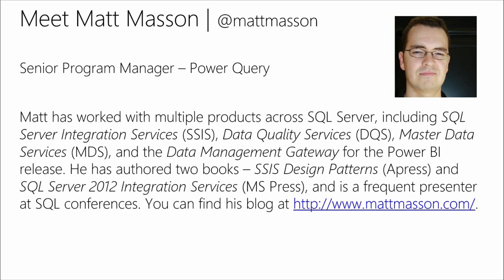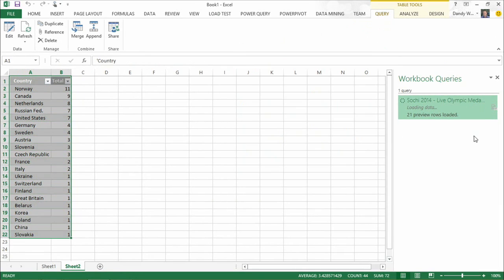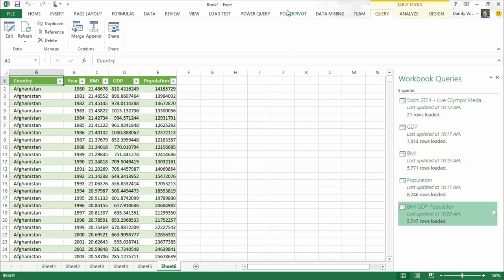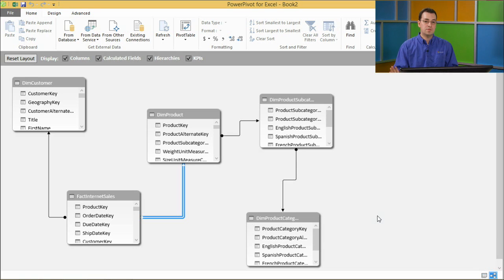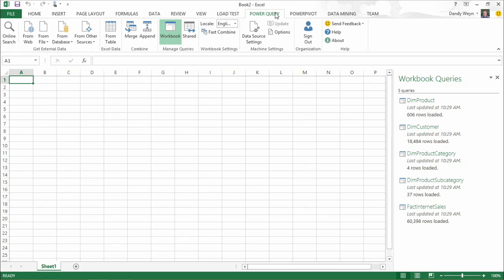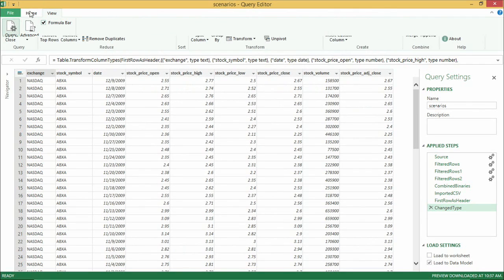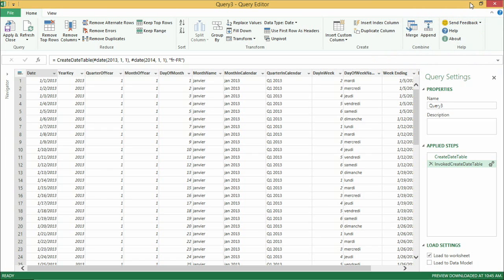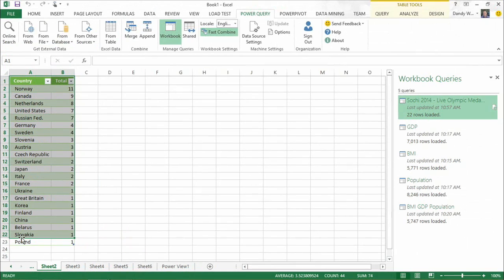Faster Data Insights with Power BI, 02, Drilldown on Data Discovery Using Power Query